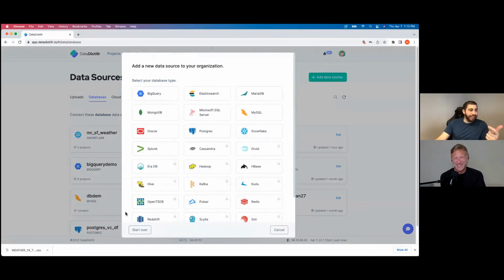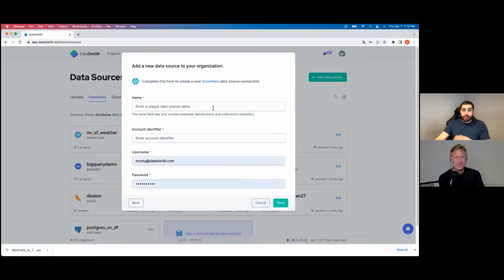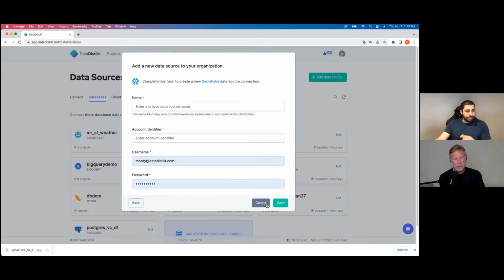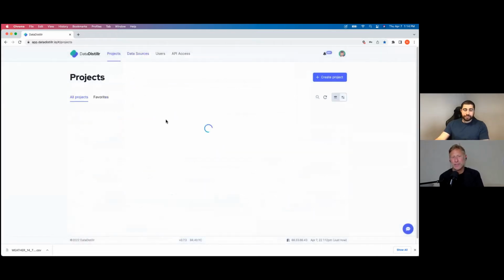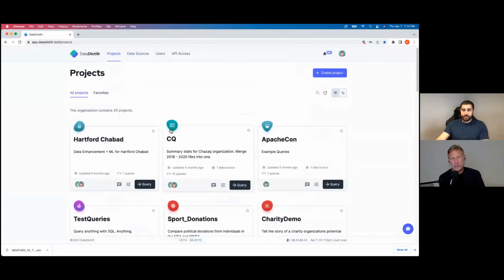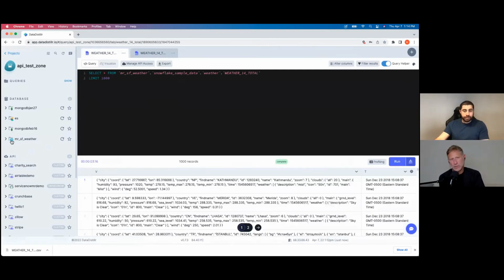New Snowflake connector for DataDistillr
Host Darren Kaplan sits down with DataDistillr's Monty Rahman to showcase our latest Snowflake connector. This is part of our rapid catalog of database connectors and direct access to data using SQL.